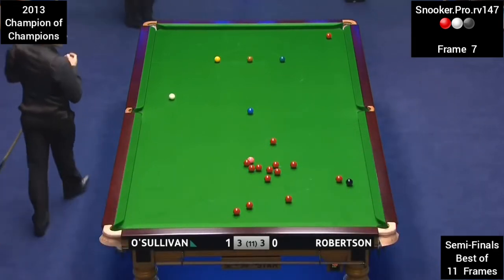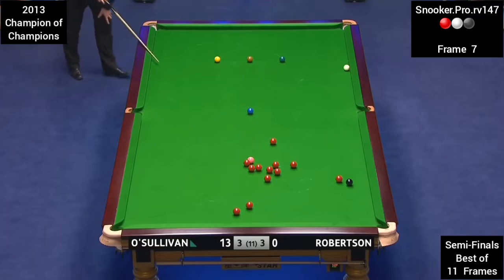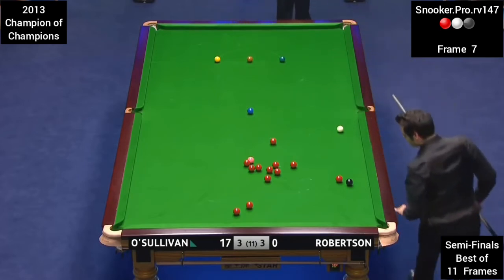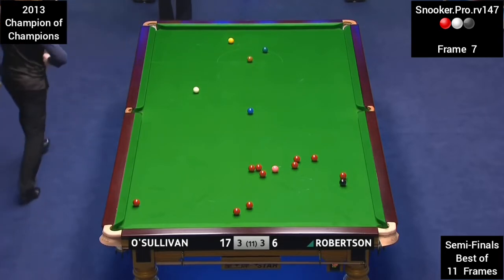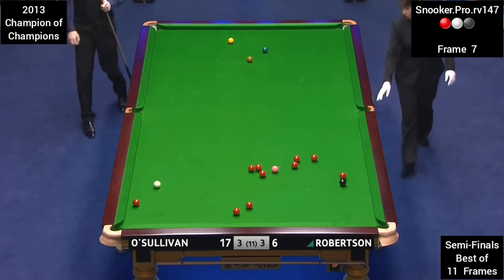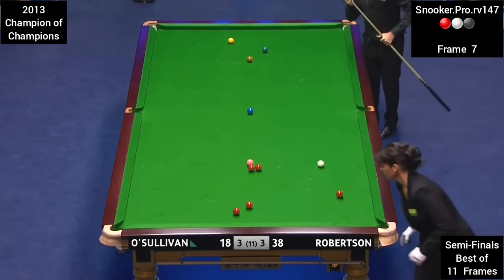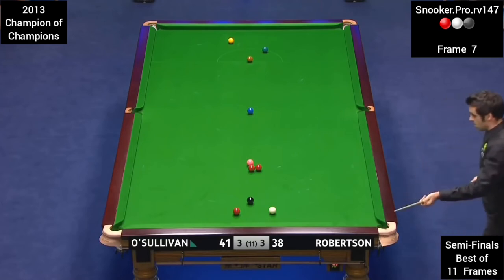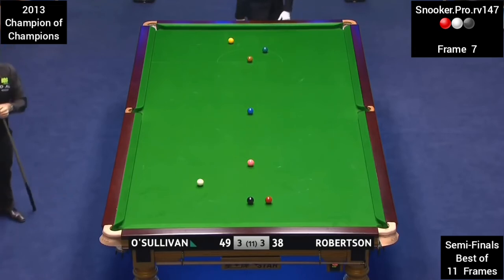Ronnie O'Sullivan v Neil Robertson - Frame 7/11 - 2013 Champion of Champions - Snooker.Pro.rv147